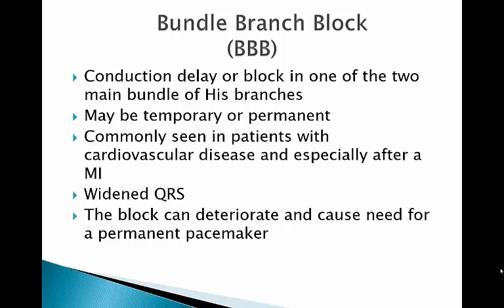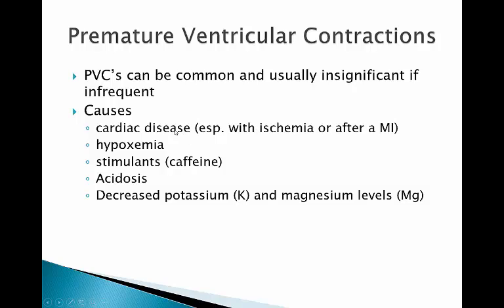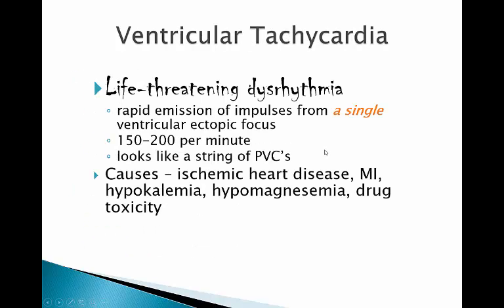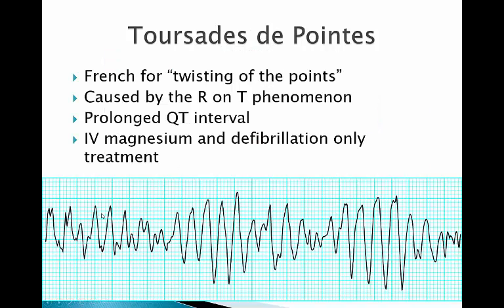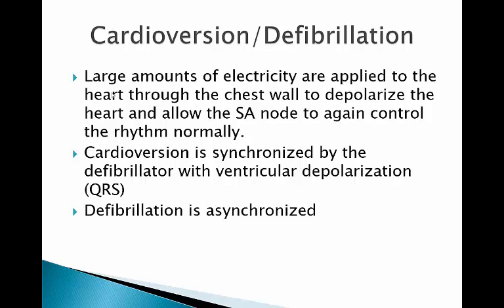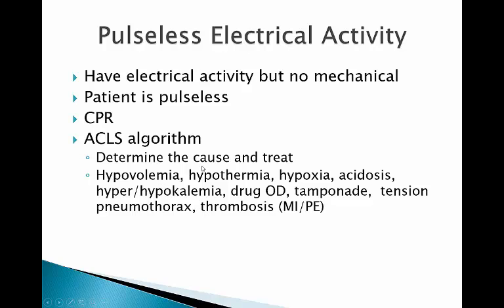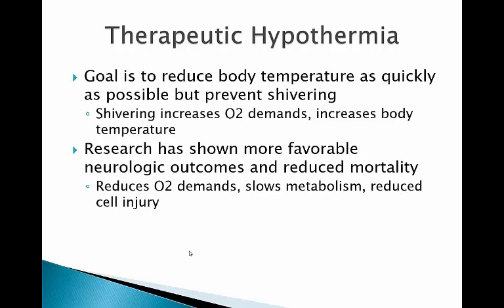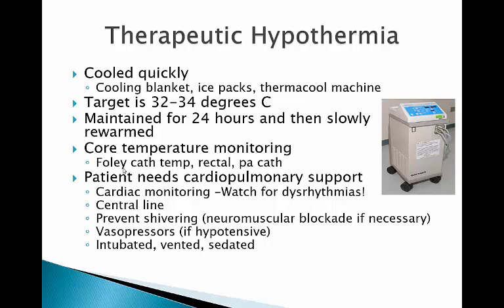Basic ECG Interpretation Part Four